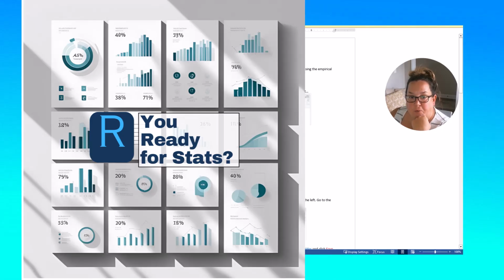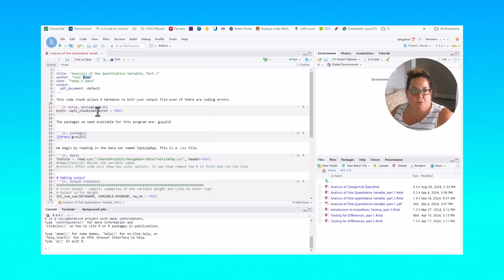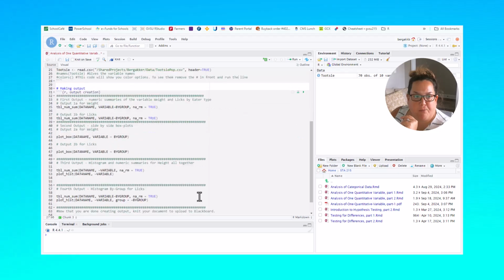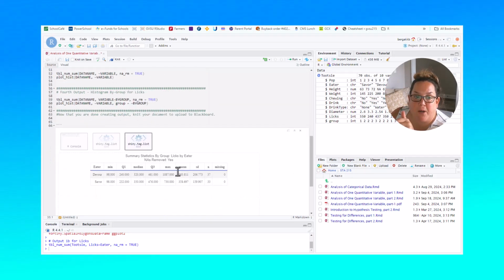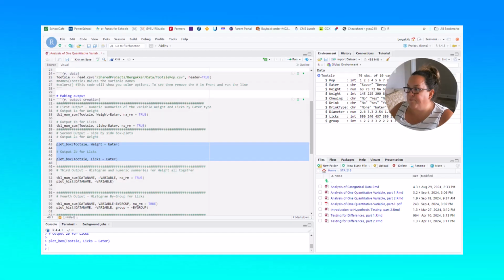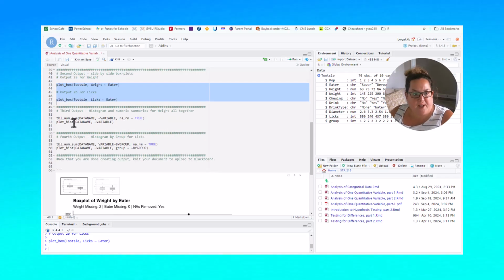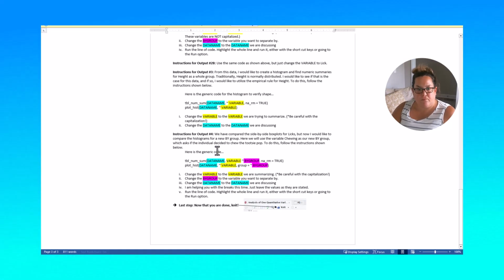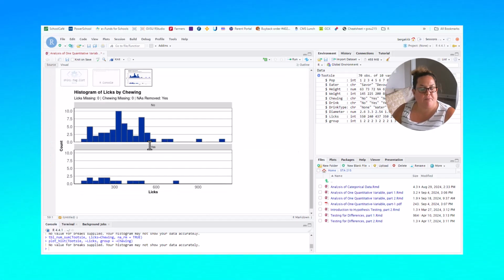Analysis of One Quantitative Variable, part 2, 215 R Project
This video covers Part 2 of the STA 215 R Project: Analysis of One Quantitative Variable, with a focus on comparing a quantitative variable across groups using the gvsu215 package.

In this video, students learn how to extend single-variable analysis to a grouped context by producing numerical summaries and visualizations that support meaningful comparison between groups. The emphasis is on interpreting differences in center, spread, and distribution shape, rather than simply generating output.

Specifically, this video demonstrates how to:

Create numerical summaries of a quantitative variable by group using
tbl_num_sum(DATANAME, VARIABLE ~ BYGROUP, na_rm = TRUE)
and interpret how measures of center and variability differ across groups.

Construct side-by-side boxplots with
plot_box(DATANAME, VARIABLE ~ BYGROUP)
to visually compare distributions, identify differences in spread, skewness, and potential outliers.

Combine numerical summaries and histograms for a single variable using
tbl_num_sum(DATANAME, ~VARIABLE, na_rm = TRUE)
and
plot_hist(DATANAME, ~VARIABLE)
to reinforce how graphical and numerical summaries work together.

Create grouped histograms with
plot_hist(DATANAME, ~VARIABLE, group = ~BYGROUP)
alongside grouped numerical summaries to compare distribution shapes across categories.

Throughout the video, attention is given to how these outputs should be described in clear, statistical language for a project write-up, including how to reference the grouping variable, define the population being compared, and avoid common interpretation errors. This video is designed to support independent project work and reinforce expectations for explanation and reasoning in STA 215.